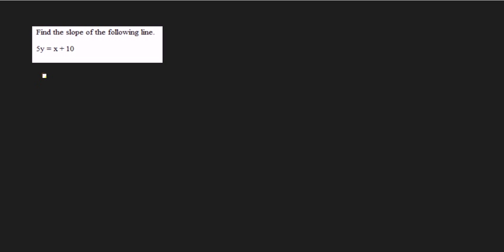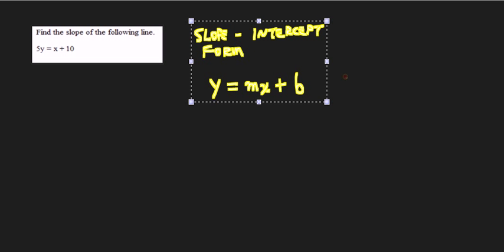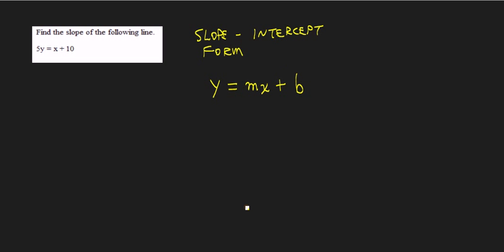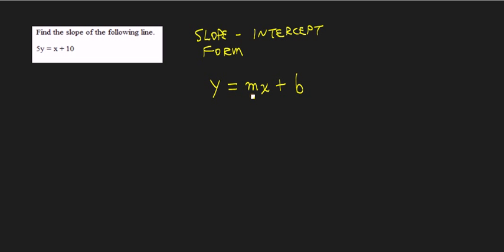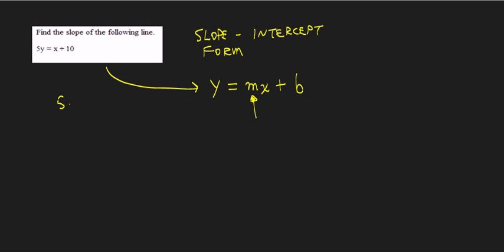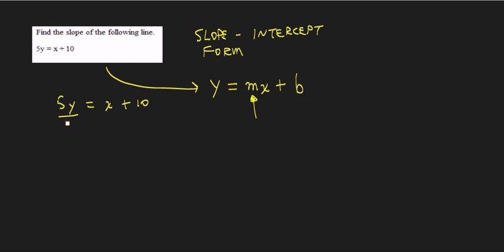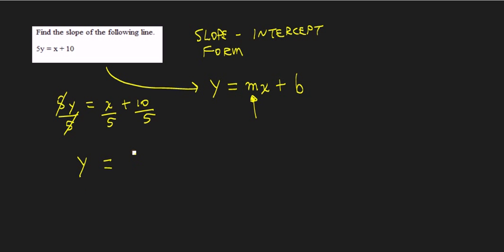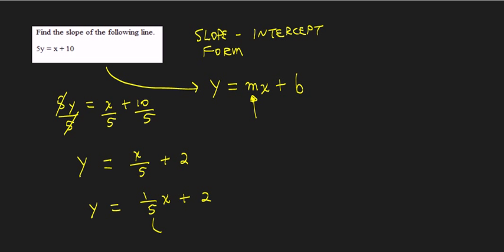Find the slope of a line given the equation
find the slope of  5y = x  +  10